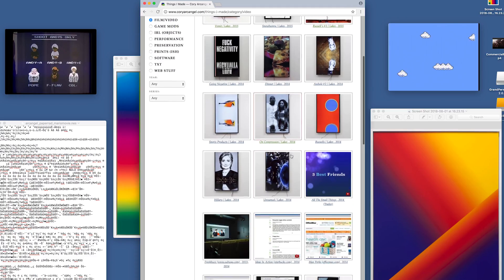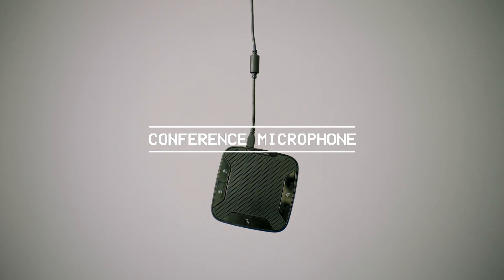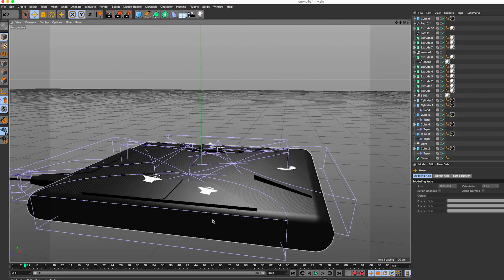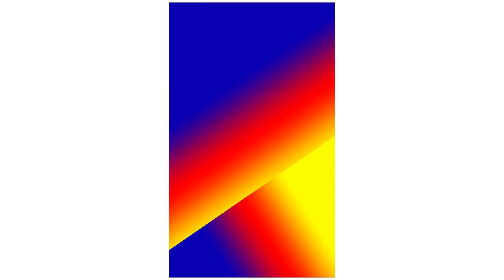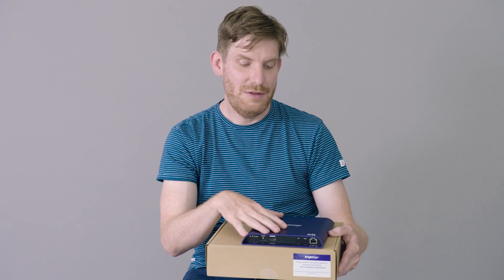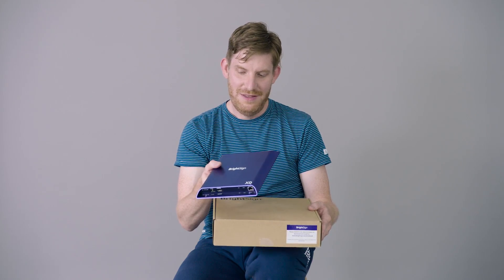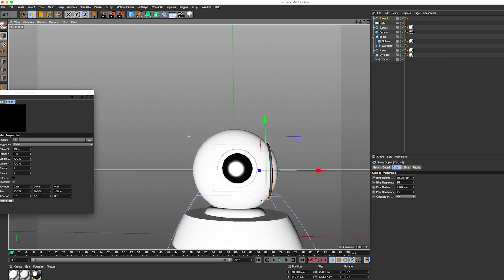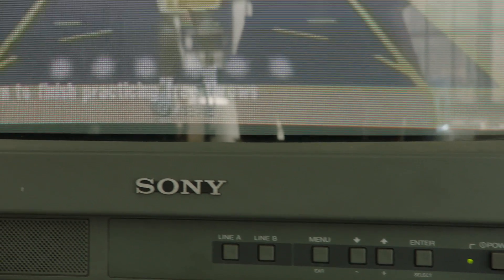Raw Materials: Cory Arcangel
Amid so much anxiety surrounding the importance of creative authenticity, American artist Cory Arcangel takes a somewhat playful stance on the issue. Browsing the Brooklyn-based artist's website, you can read, in exacting detail, the instructions on how to reproduce his iconic Photoshop paintings for yourself. In a recent interview the tech-obsessed media artist claimed that "they're so easy," but this simplicity belies a complex and sophisticated attitude to digital media and the 'hackability' of tech—from obscure Nintendo games to advanced 3D software.

In the latest episode of Raw Materials—where we interview leading artists about the physical objects that inform their practice—director Izzy Cohan gets Arcangel chatting about everything from baby monitors (how can they be turned into art?) to the machines that power digital menus in McDonald's.

Born in the late 1970s, Arcangel's work has consistently, and gleefully, returned to the toys of his childhood. In 2002, the artist infamously hacked a Mario cartridge, deleting everything from the game except an infinity of blocky and floating clouds. These artworks—both meditative and sugary—overthrow fine art's traditional instruments, or force us to think again about the sites in which 'art' plays out; ignoring horse-hair brushes and oil paints in favour of screens, gadgets, and often obsolete systems. For Arcangel, a baby monitor is akin to a block of marble. It's just a question of where—and how—you chisel it.

Alongside his ongoing solo practice as an artist, Arcangel is also a curator. His latest show—co-curated with Tuna Kukielski—recently closed at New York's Lisson Gallery. Titlted Difference Engine, the exhibition sought to balance the mechanical logic of machines with the fetishism of surrealism. The exhibited works played with the ambiguity between clinical robotics and the madcap, and often uncanny, nature of how we use technology in the modern age. What emerged is a picture of modern technology as both a miracle and as misery—something we can get our hands on, but can only just begin to comprehend.